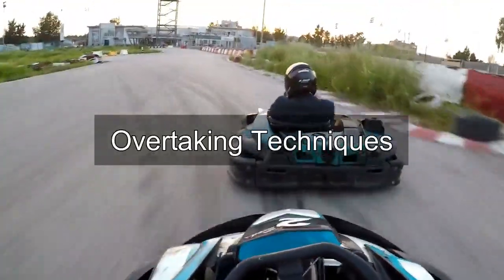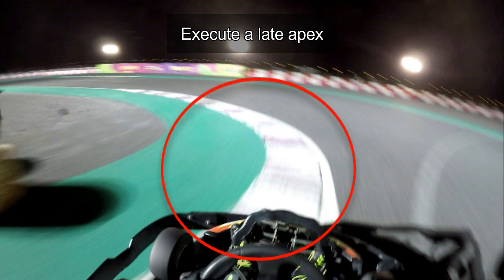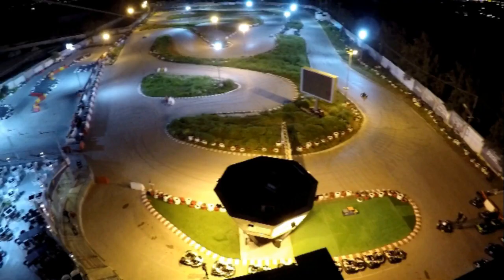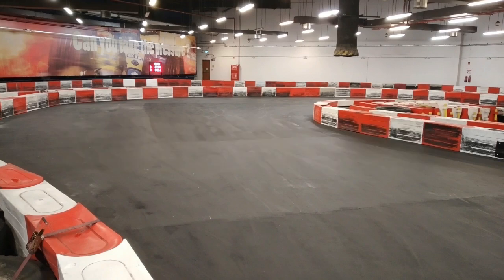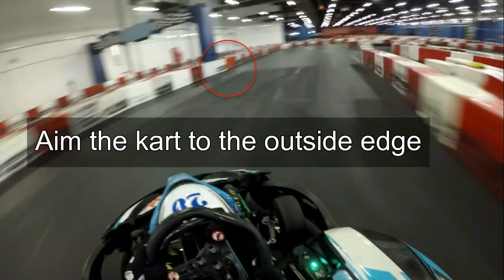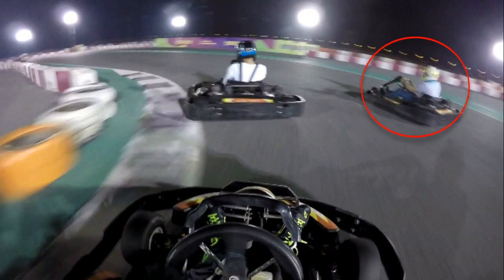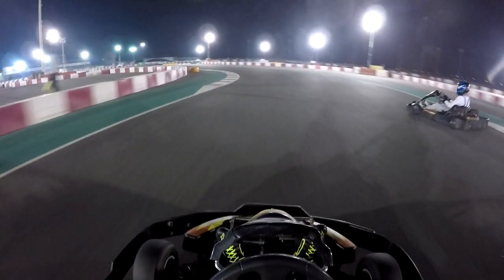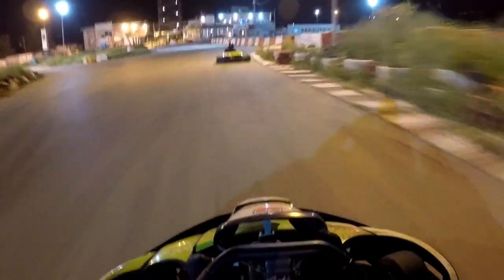DOUBLE HAIRPIN CORNER in GO KARTING (tutorial)